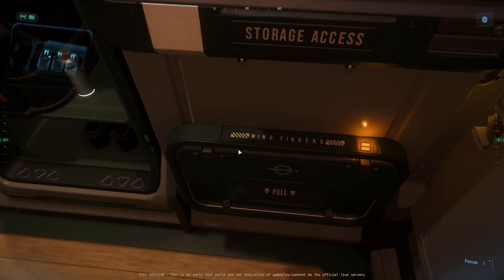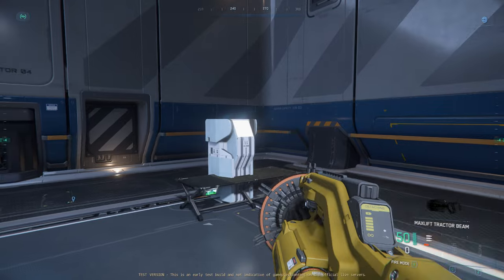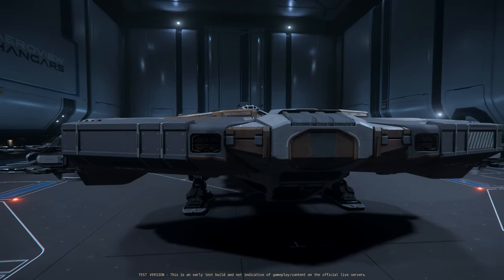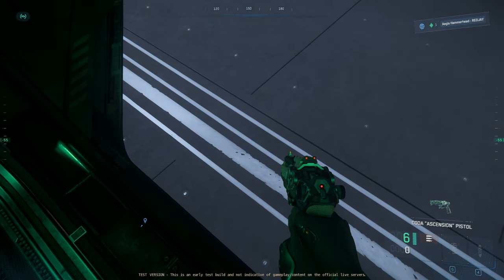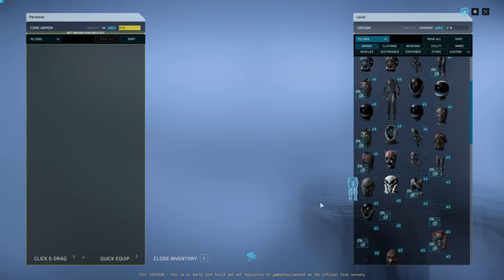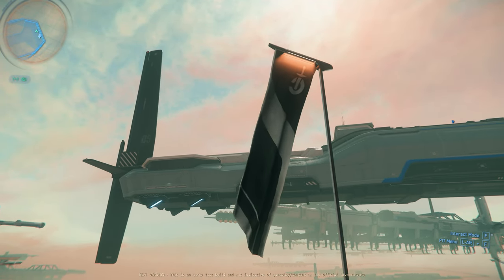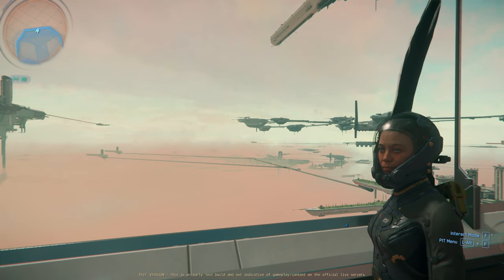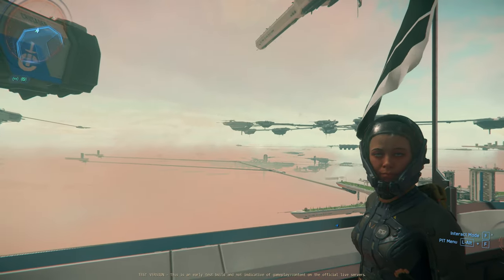Star Citizen 3.24 PTU All Waves Hangar Survival Tips and PU News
00:00 Habs Storage Kiosks Do Not Work
00:34 Use Other Storage Kiosks
02:22 Medical Regen in Hangar Instance
02:54 Rare Item Testing (Still Certain Items not Movable)
03:18 Comparison Cargo vs. Ship Elevators
04:41 Ship Elevator Focus
06:15 Ship Turret Test
08:05 Nursa is Tough
09:29 Storage Kiosk Workaround
12:56 Discussion with Toast about Orison